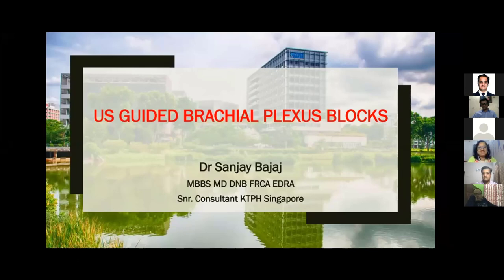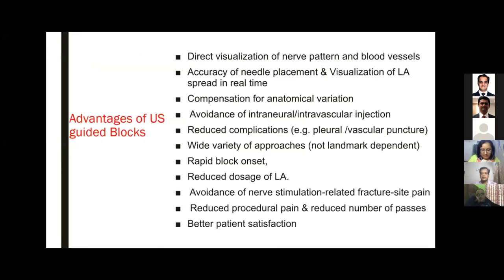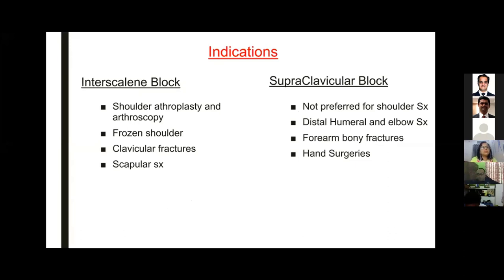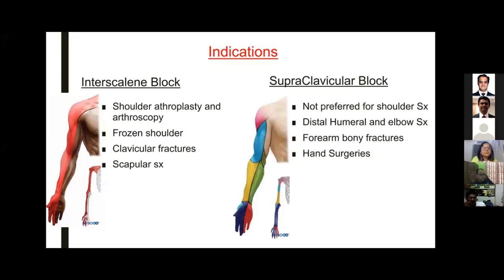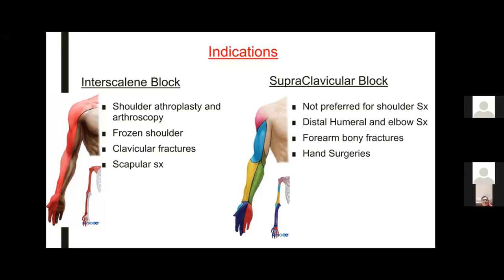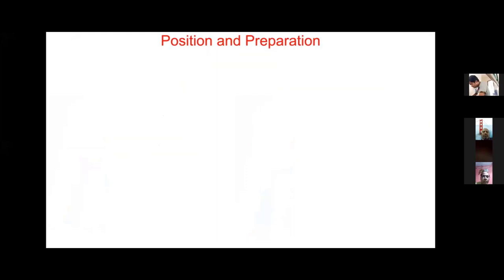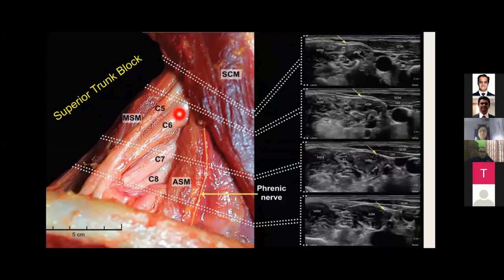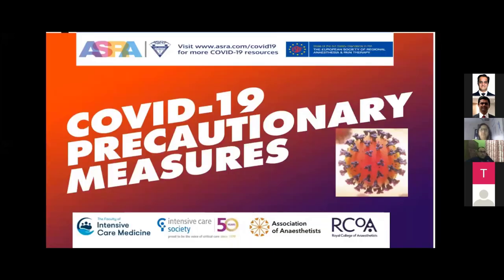Brachial Plexus Blocks using Ultrasonography - Approaches above Clavicle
Dr. Sanjay Bajaj, Singapore